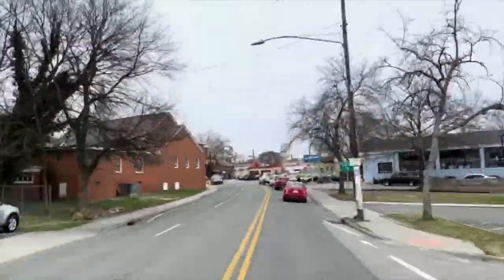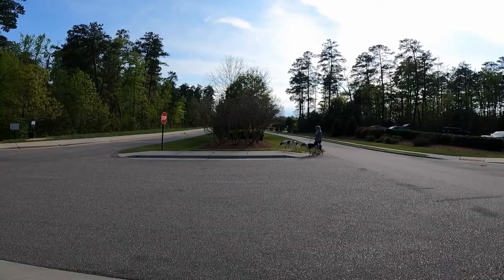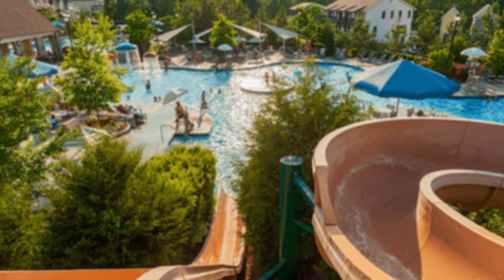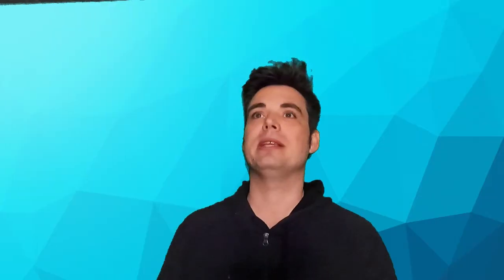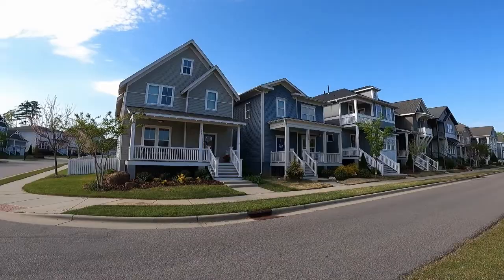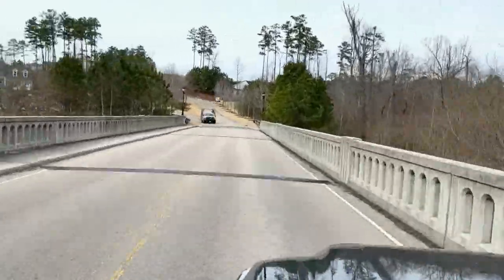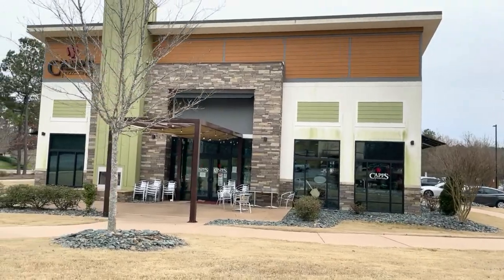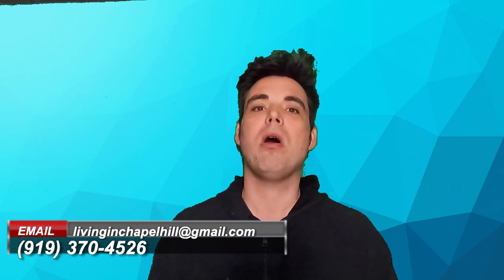Living in Briar Chapel, Chapel Hill NC - What it's like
In this video we take a closer look at what it's like living in Briar Chapel in Chapel Hill, NC.  Briar Chapel is one of the most in demand neighborhoods and today we're going to talk about why that is.

If you are thinking about moving to  Chapel Hill, Durham or Raleigh North Carolina, our team is here to welcome you and make it super easy. We help people from all over the country (and the world), make their move to the coolest town in NC.

From channel creator: Moving to Chapel Hill brought me home.  It's here I graduated from high school, experienced college at UNC, shared the stage with some great musicians at venues like The Cave, Local 506 and Cats Cradle and helped grow a local business with a good friend. Chapel Hill is where I am now raising my own family, while helping others find their perfect home. I am happy to share our home town with you and help you get a feel for what makes this town so great.